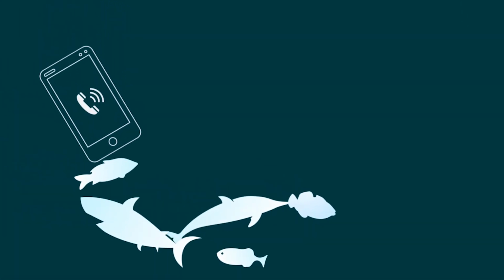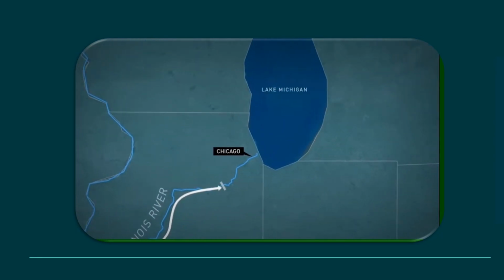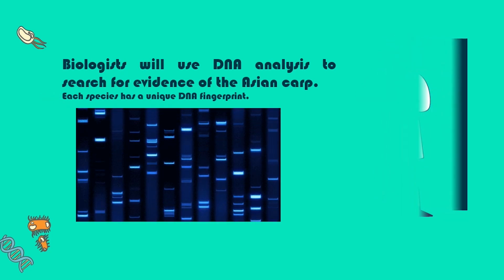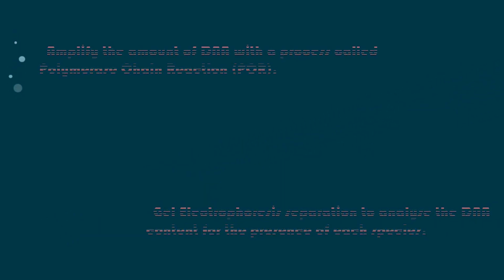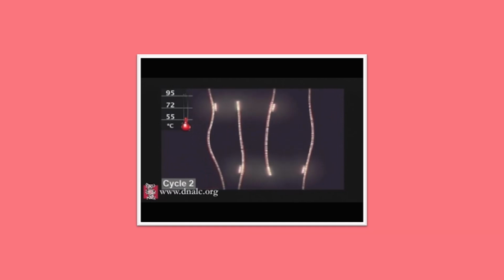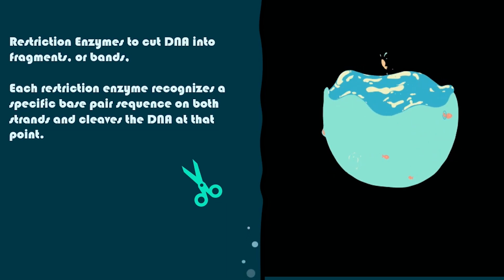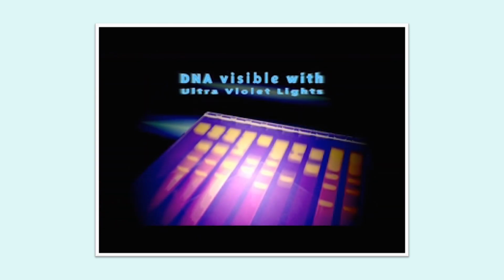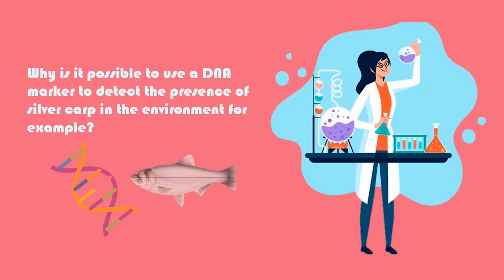Biotechnology and the Relatedness of Organisms G12.4 (AP Biology)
Compare relatedness of organisms by evaluating data obtained through biotechnology.